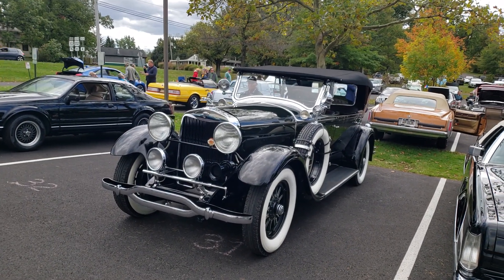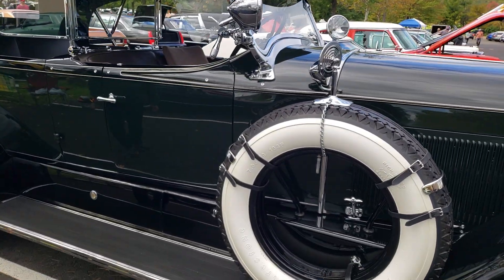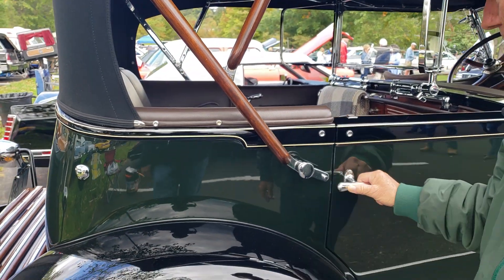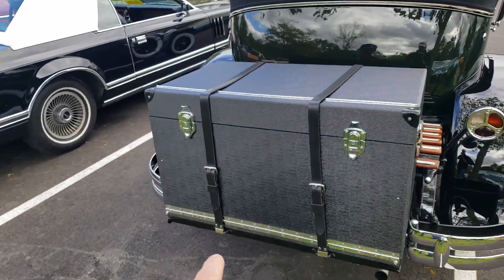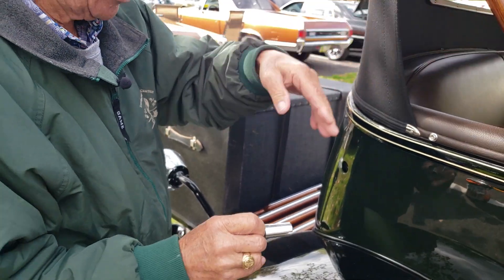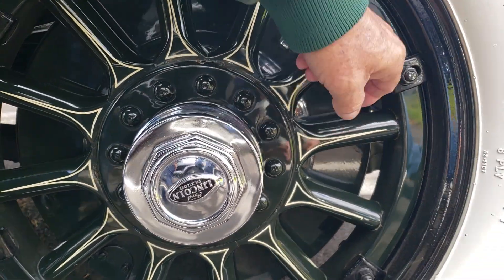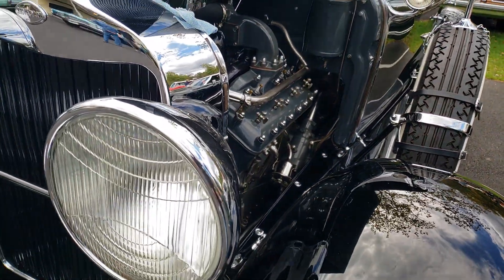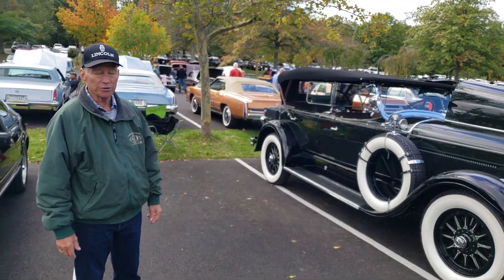1929 Lincoln Model L Sport Phaeton.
Check out this amazing 1929 Lincoln Model L Sport Phaeton. This beautiful Lincoln represents an era where quality and luxury were the name of the game. Some might even be a favorite of yours or like one you use to own. New videos will be uploaded regularly.